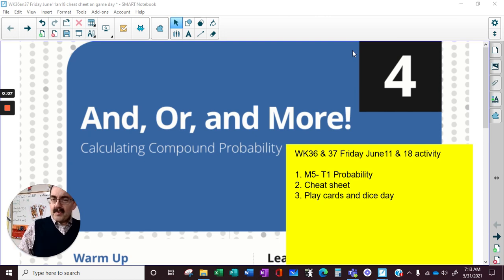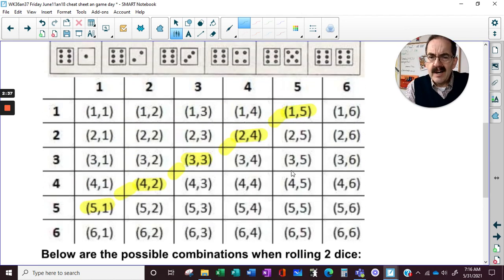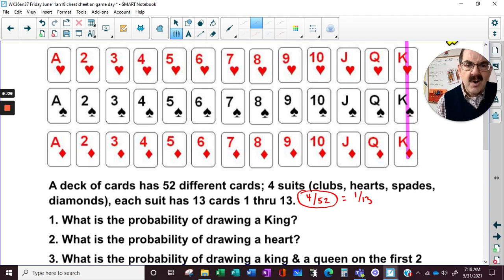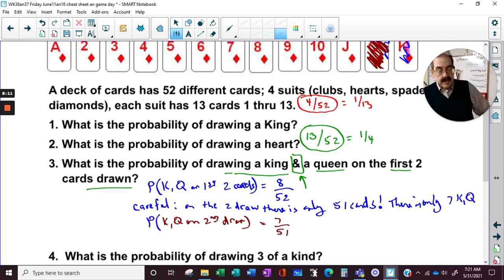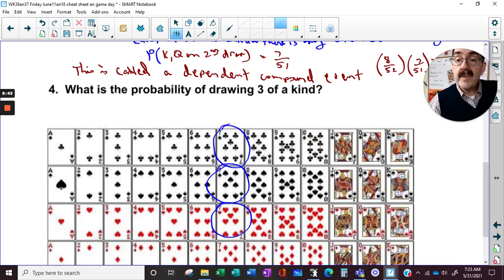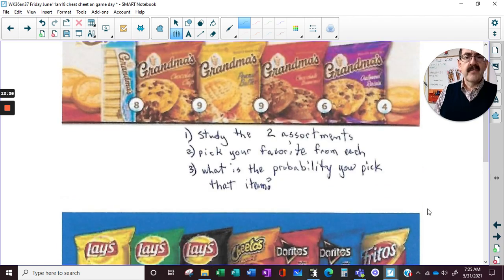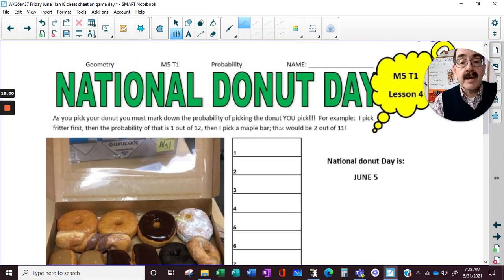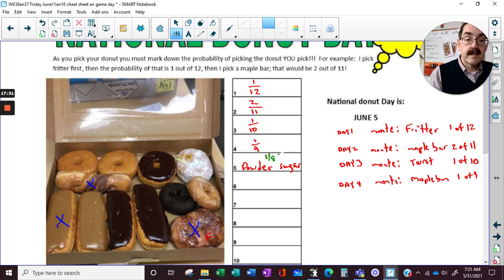WK36an37 Friday June11an18 cheat sheet an game day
Week36an37 Friday June11an18 activities with cheat sheet an game day with cards